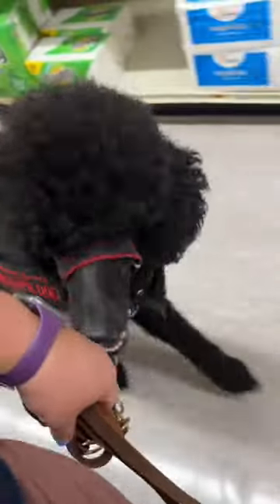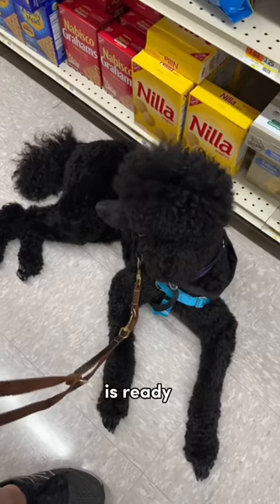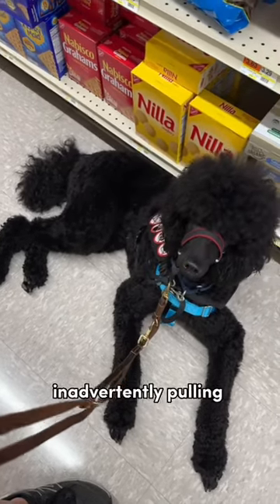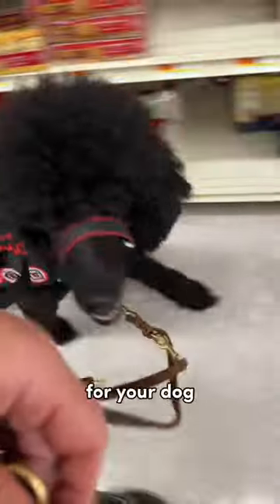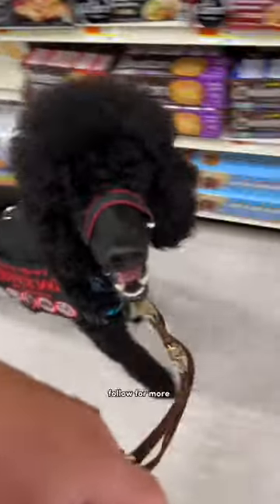Crucial Loose Leash Walking Tip! (for service dogs and pet dogs!) 🐶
In this video I show you a tip on how to train loose leash walking to your dog with service-dog-in-training, Navi the Poodle.

Favorite Products:

Harnesses/Packs:
👉🏽 Blue-9 Balance Harness
👉🏽 Ruffwear Switchback

Leashes
👉🏽 Bold Lead Design Leather
👉🏽 Blue-9 Multi-Function Leash